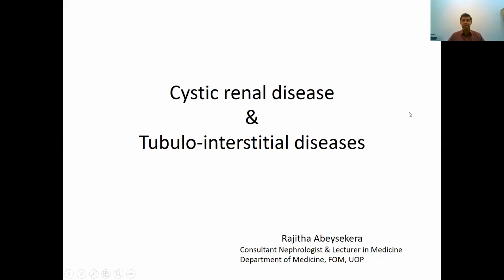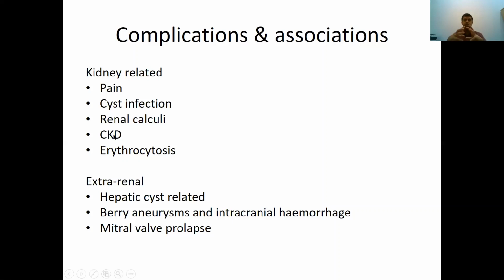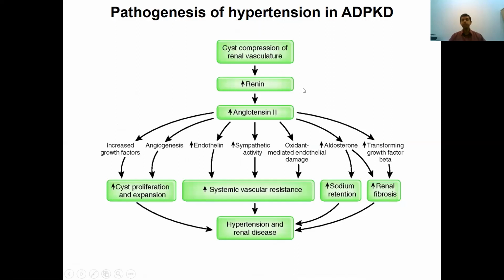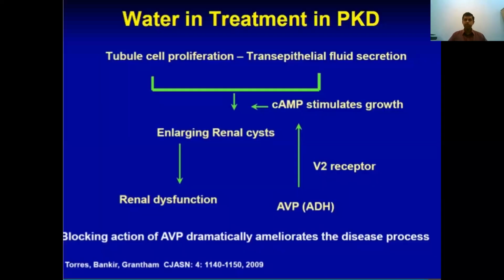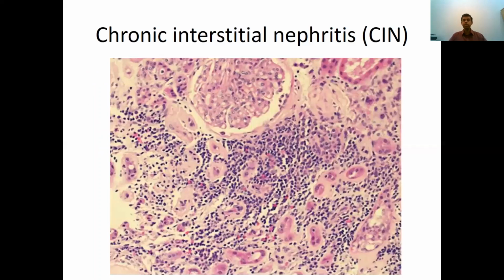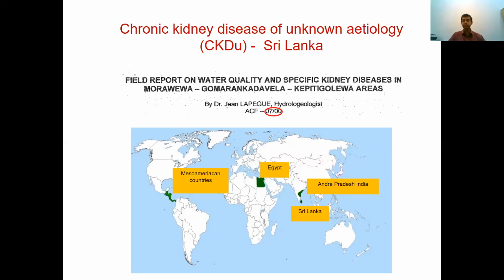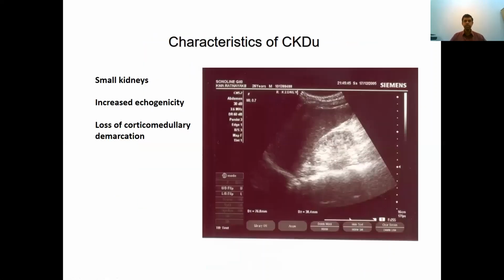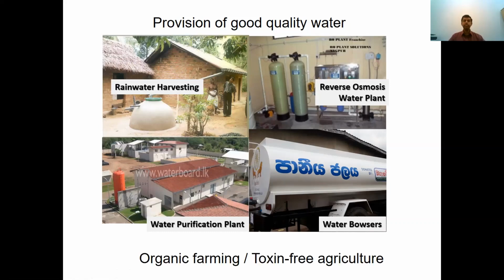Cystic renal diseases and Tubulo interstitial diseases